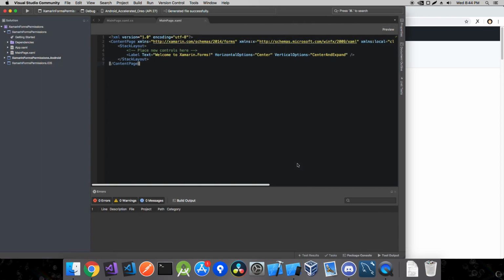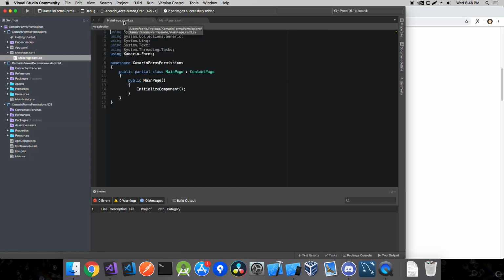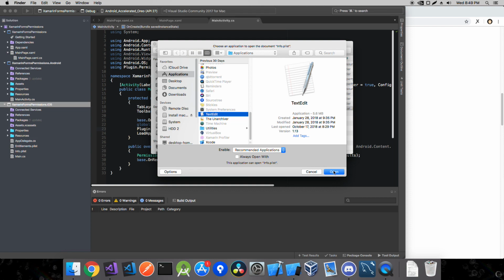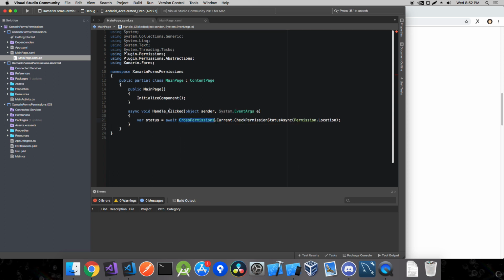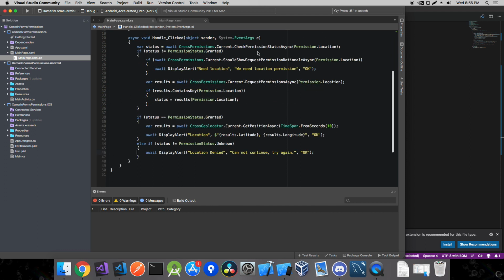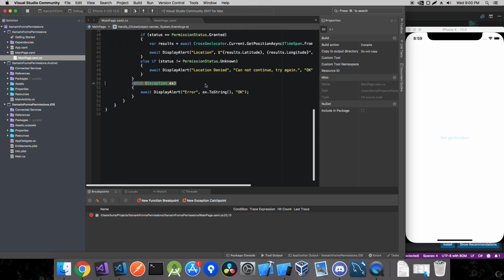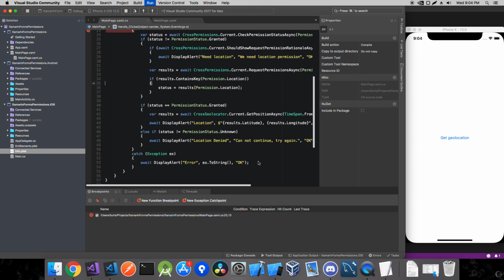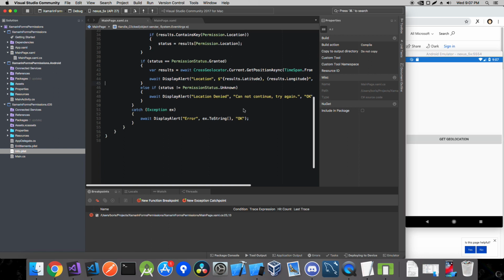Xamarin.Forms Permissions Tutorial - Coding WIth Boris